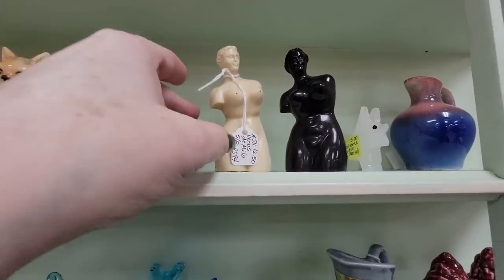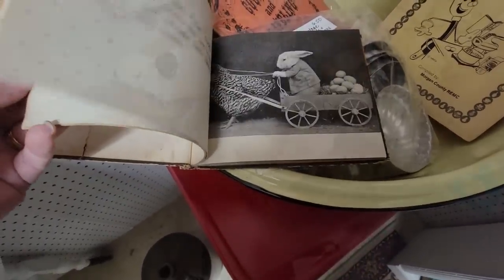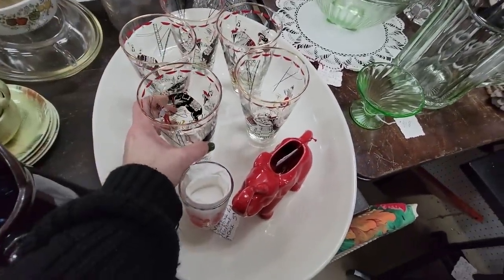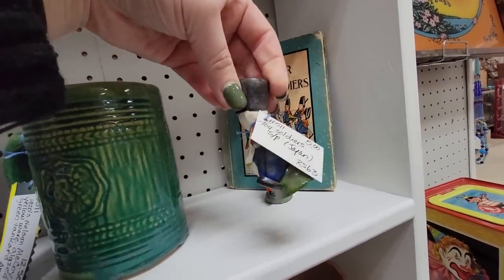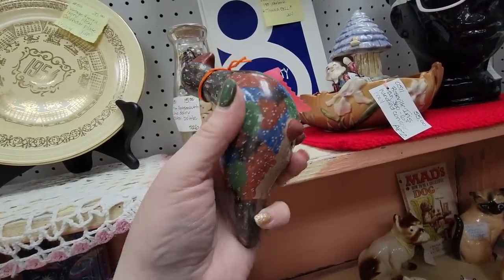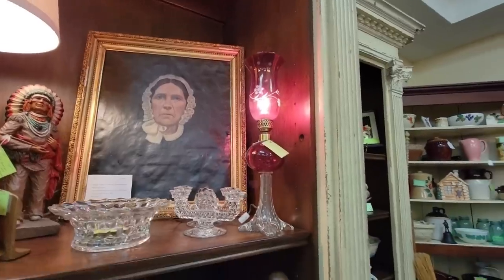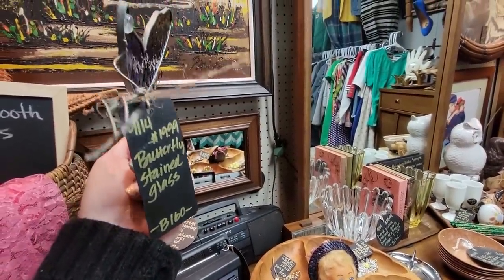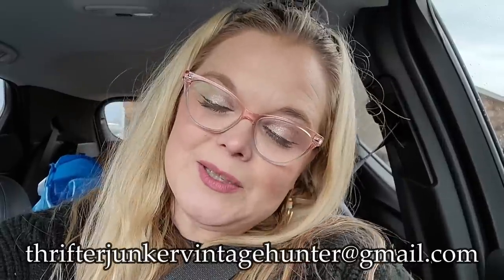Antique Mall Shopping For Resale | Full Time Reselling & COLLECTING | Westburry Antique Marketplace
Cards/Friend Mail
Misty Pate

thrifter junker vintage hunter misty thrifter junker vintage hunter thrifter junker vintage hunter youtube antiques road trip thrifter junker vintage hunter channel